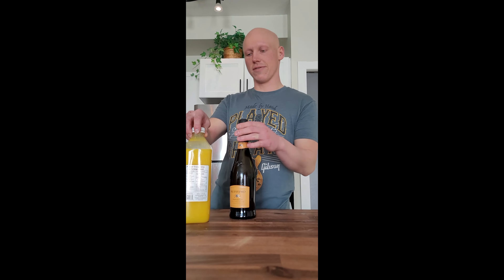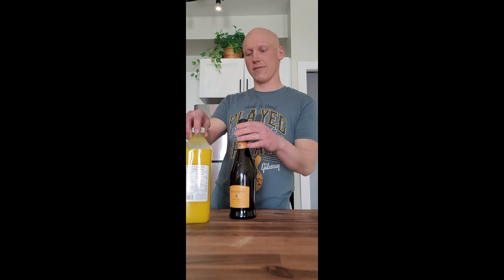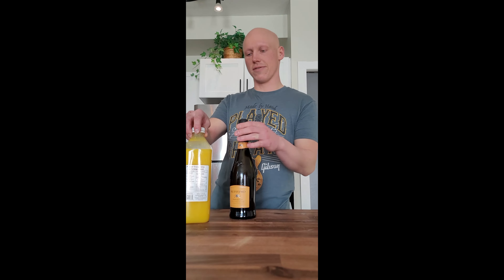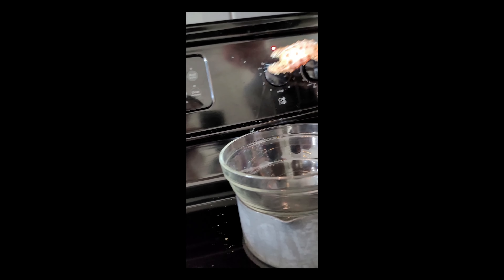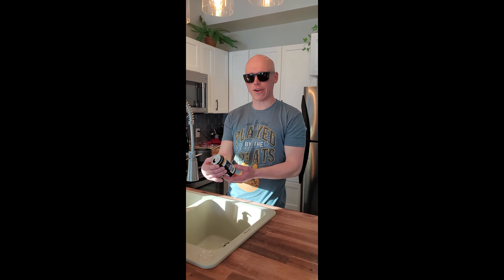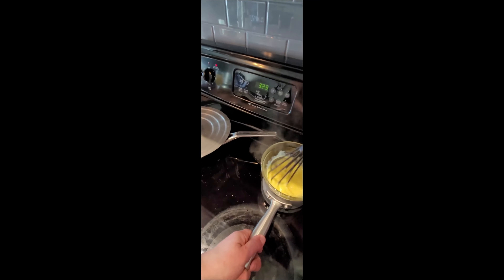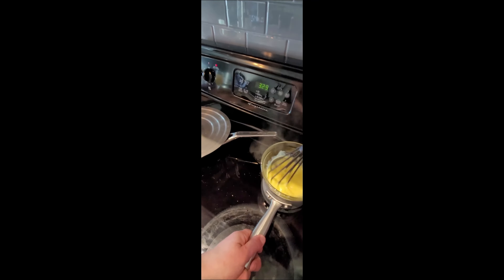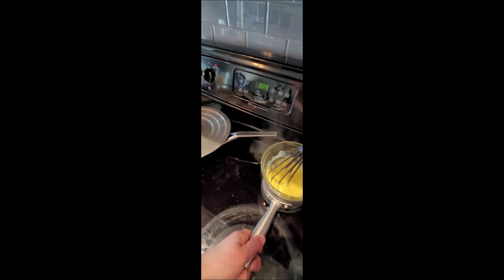Brunch: with Chef Hall - Episode 3 - Alaskan King Crab Eggs Benedict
Episode 3 of the completely serious, educational and legendary cooking show you didn't know you needed in your life foo. Banned in 47 Countries around the globe.
      Brunch W/ Chef Hall
Featuring food, liquor, knitting, dreamy hosts, corporate advertisements and Et cetera.
Come along for the ride and become learned in drink features and the legendary;
 Alaskan King Crab Eggs Benedict, made by Chef Hall himself.
Do what you gotta do when the Romans are in town

Please Brunch Irresponsibly